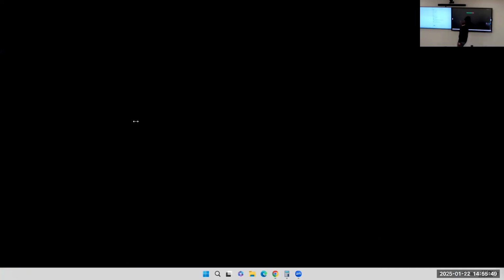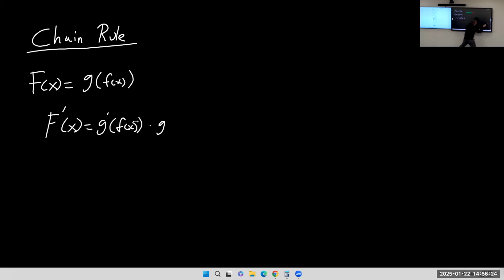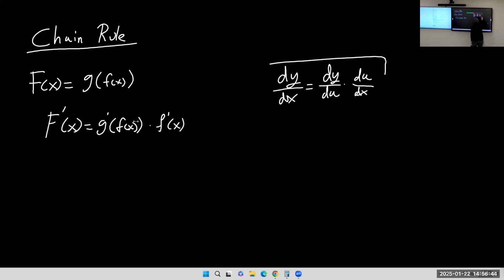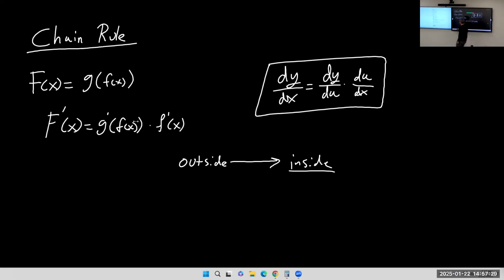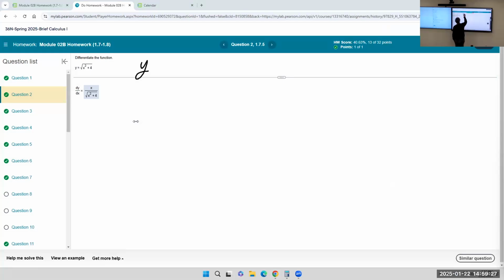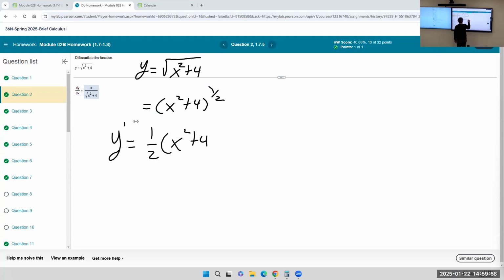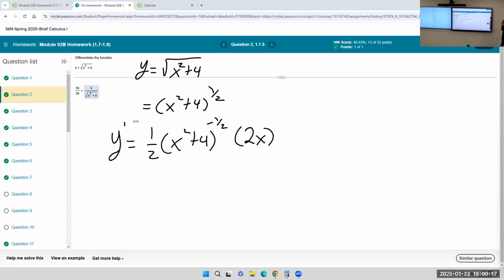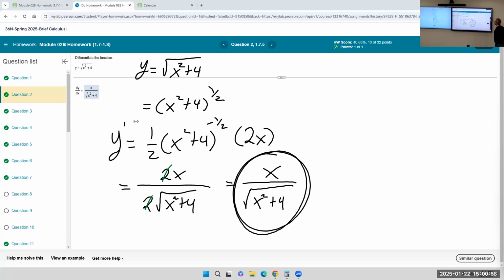Chain Rule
Video Title: Understanding the Chain Rule for Derivatives | Simple Explanation

Video Description:
In this video, we break down the Chain Rule, one of the most important concepts in calculus, and explain how to apply it to find the derivative of composite functions. Whether you’re new to derivatives or just need a refresher, this step-by-step guide will make the Chain Rule easier to understand and apply to a wide range of problems. We’ll go through real-world examples and demonstrate how to simplify seemingly complex derivatives using this powerful rule. By the end of this video, you’ll be comfortable using the Chain Rule to tackle all kinds of derivative problems!

🔑 What You’ll Learn:
 • What the Chain Rule is and why it’s important
 • How to apply the Chain Rule to composite functions
 • Step-by-step examples to help you master the technique

Drop your questions in the comments section – I’m here to help!